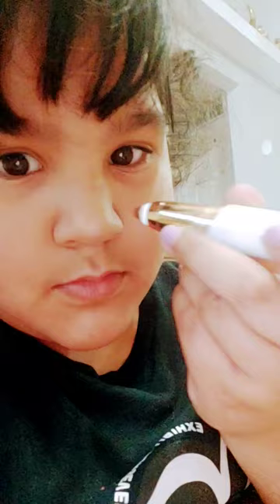March 4, 2024